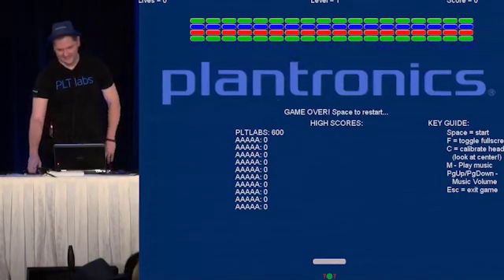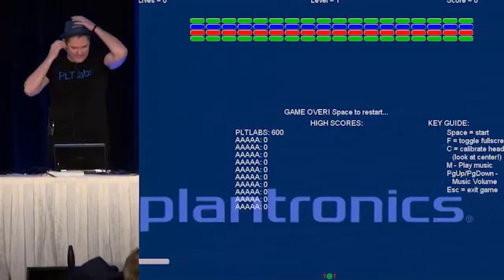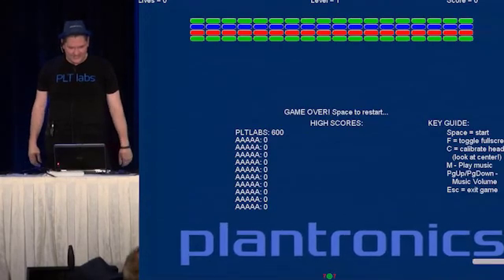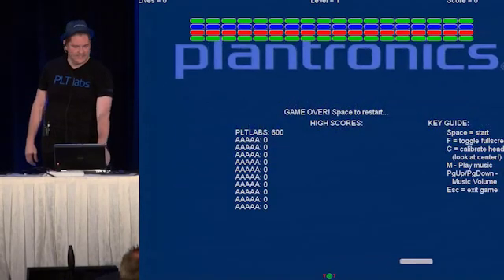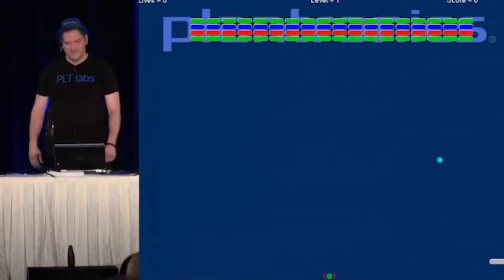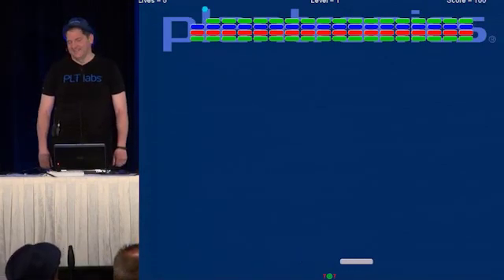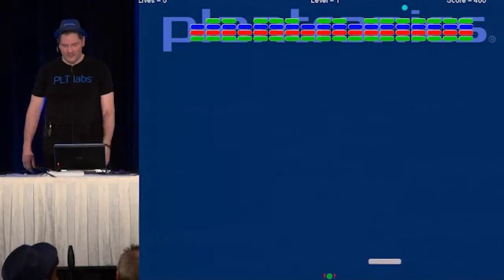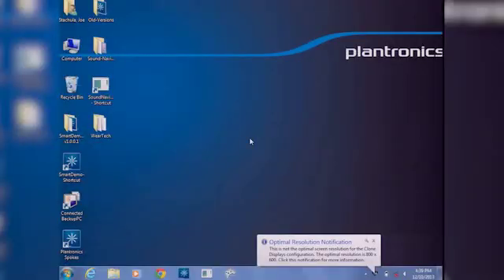Wearable Technology Expo Demo: PLT Labs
Wearable Technology Expo, Los Angeles California 2013 - Dec 18, 2013